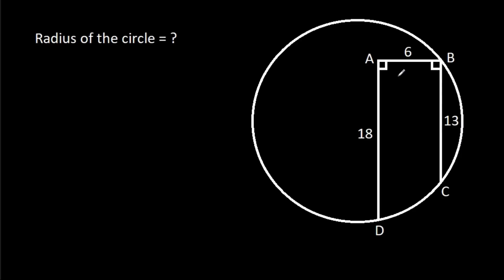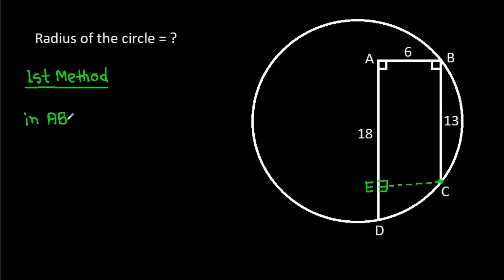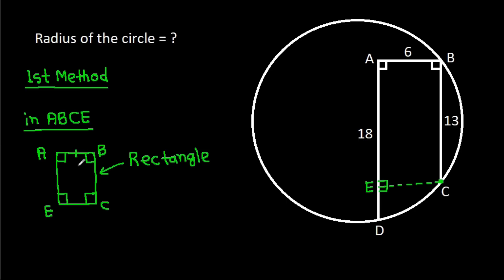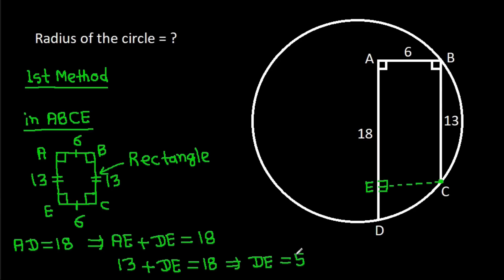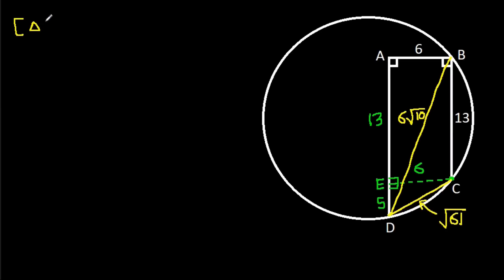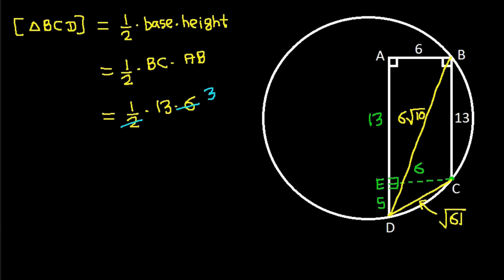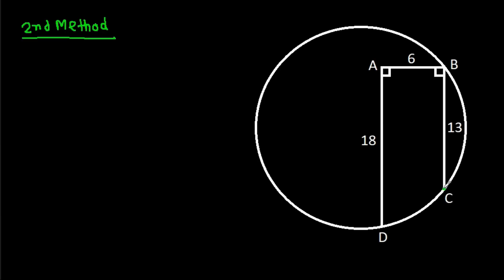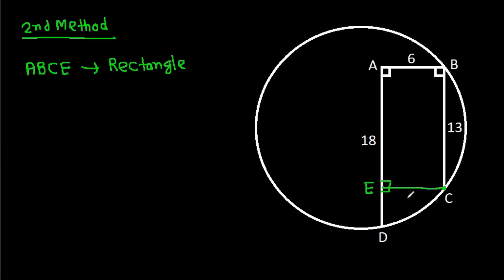China Math Olympiad | A Very Nice Geometry Problem | 2 Different Methods